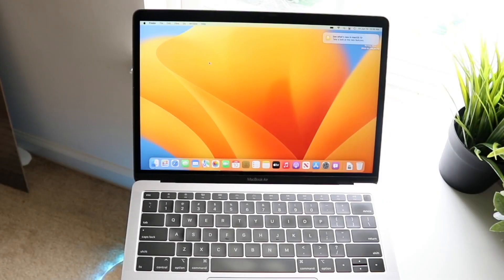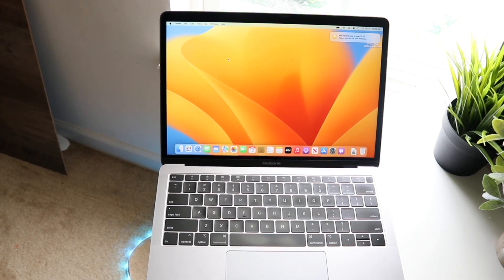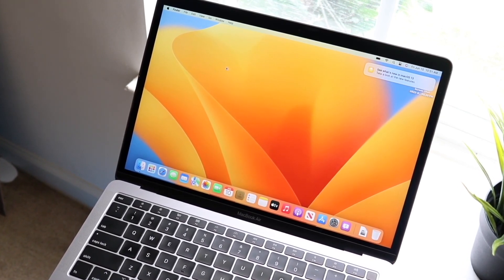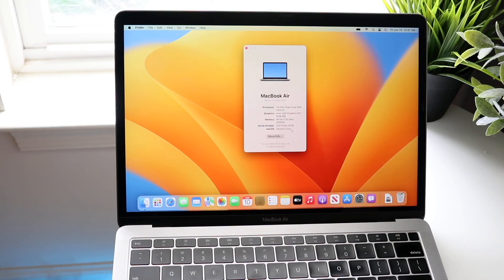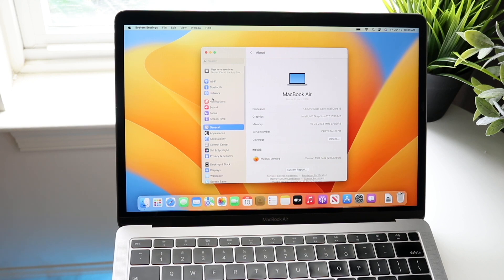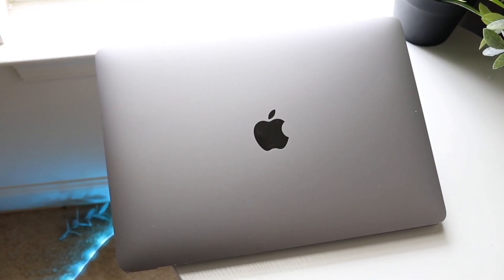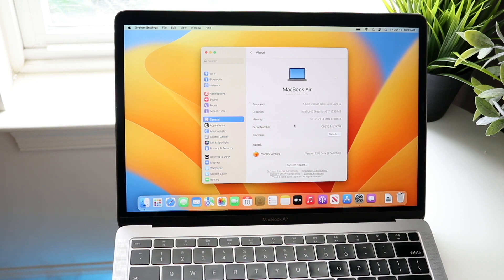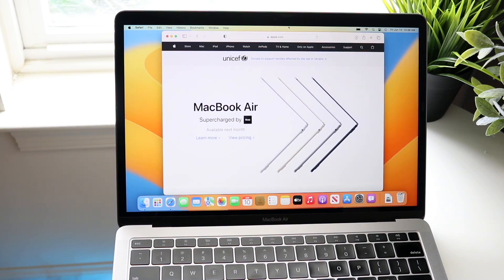Apple Owes You Money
Let's take a look at Apple Owes You Money